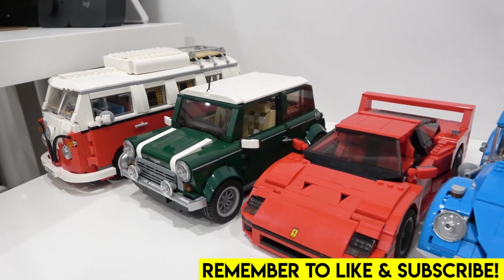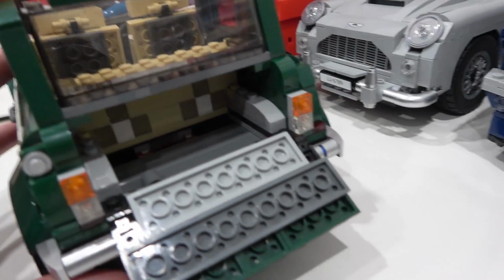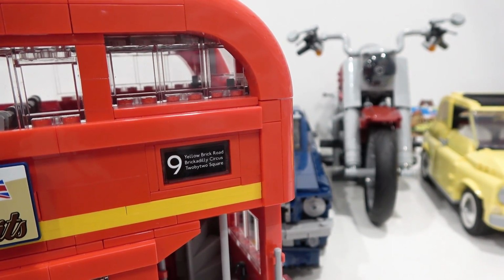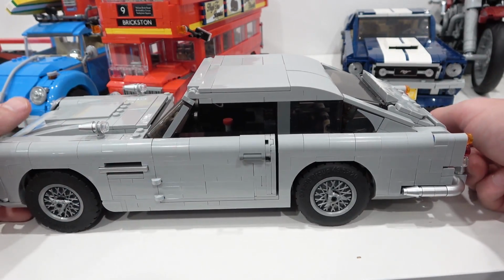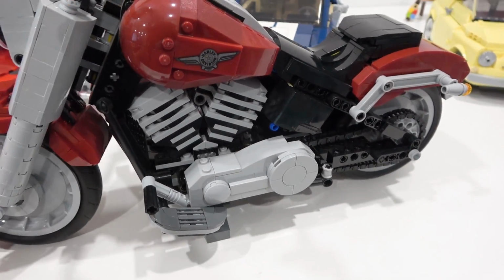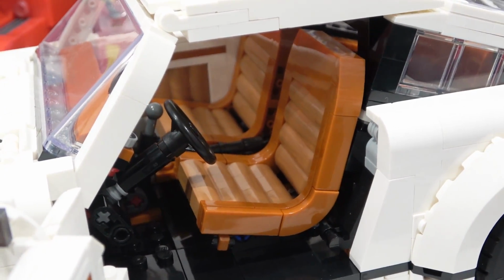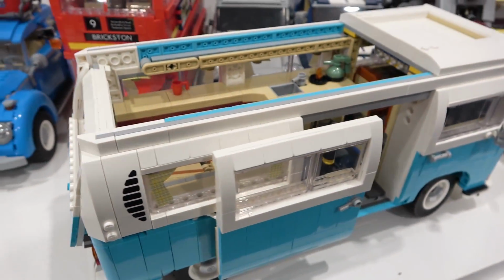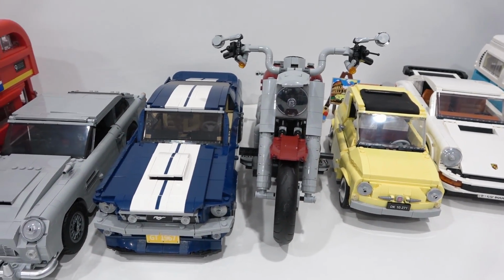Massive LEGO Creator Expert Car Collection Overview!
Take a look at all of the LEGO Creator Expert Vehicles that have come out over the past 10 years! These very highly detailed sets include models such as the Ferrari F40, Volkswagon Camper Van, Aston Marton DB5, Mustang, Porsche, Harley Davidson, Fiat, and many more. These sets feature moving parts and crazy accurate designs! Check out my massive collection of LEGO creator Expert Vehnicels in this new collection overview video!